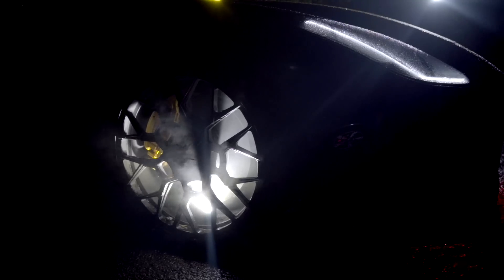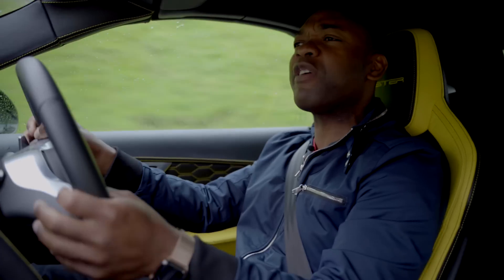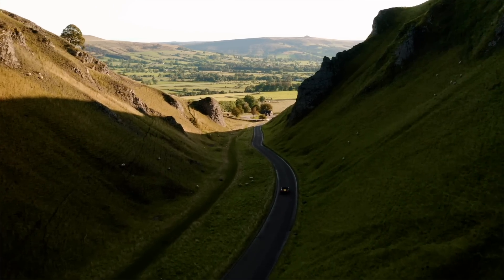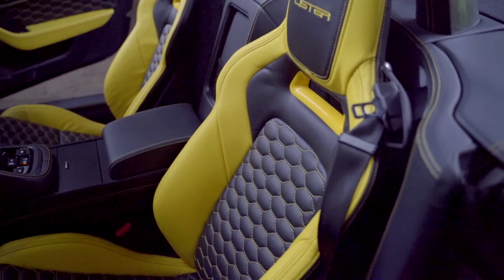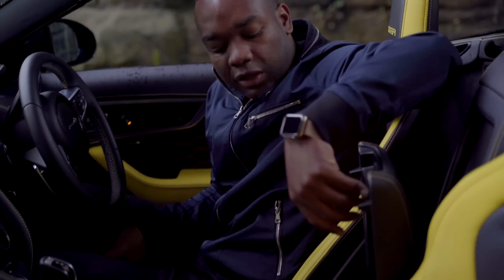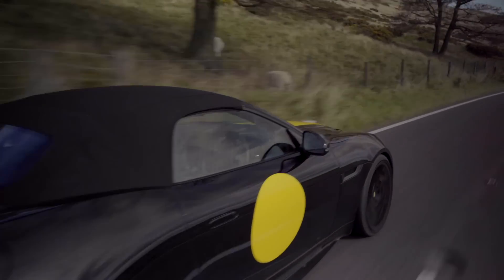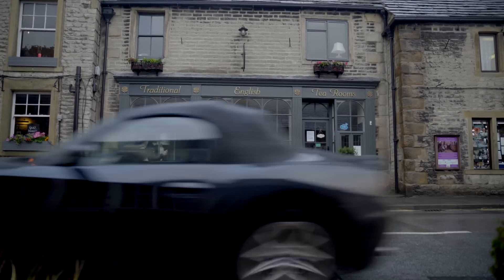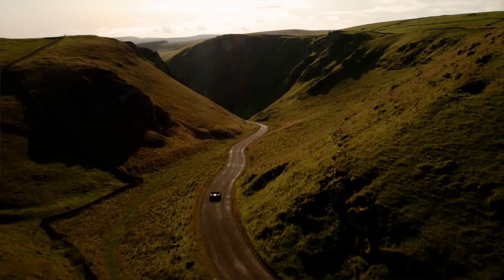This 666hp Jaguar F-Type is a Lambo KILLER: Lister LFT-C Review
How do you make a Jaguar F-Type even more special? Upgrade the engine power, add new tyres, wheels, exhaust and boost the supercharger. That's what Lister has done with the super-exclusive LFT-C 666 - a 666hp F-Type on steroids. Hear the amazing exhaust, check the effects of the acceleration in Rory Reid's full review.

✅ best-ofs